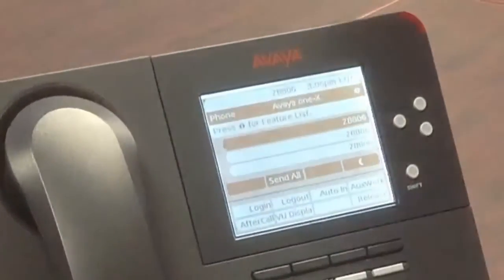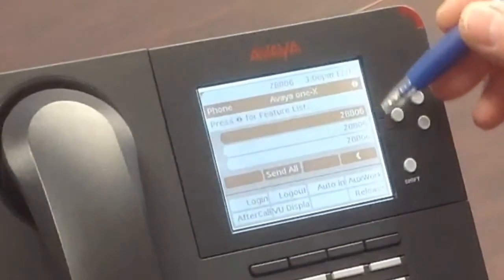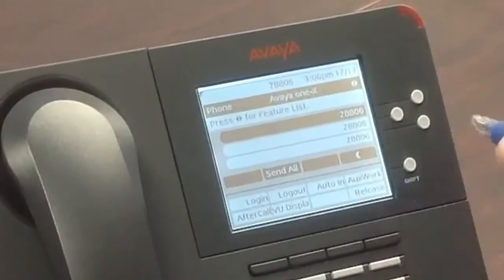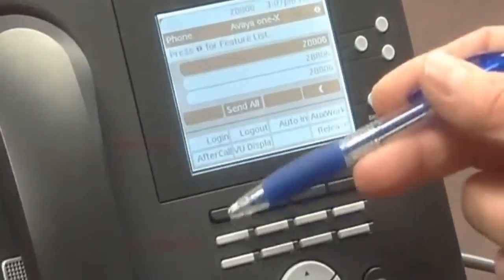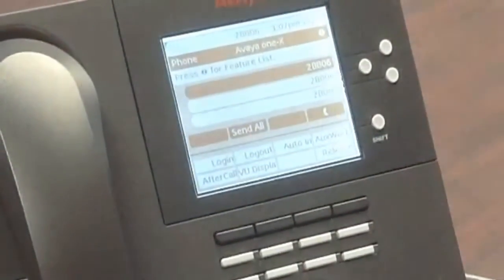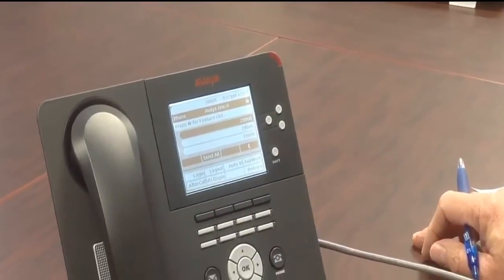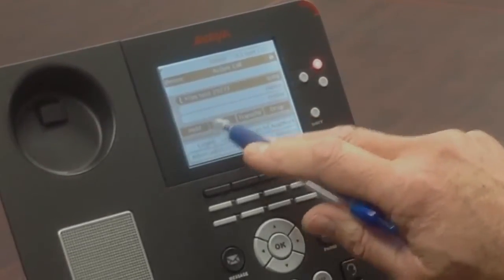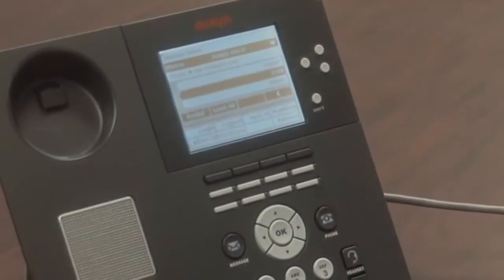9650 tutorial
Training video for the Avaya 9650 IP phone